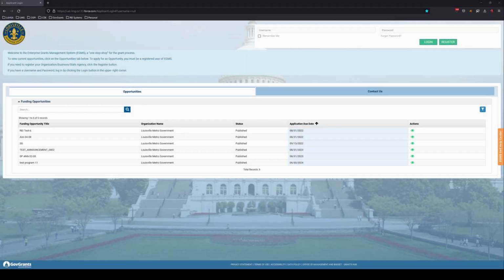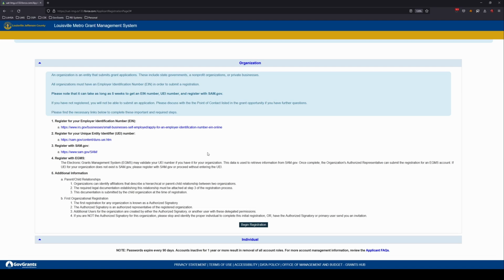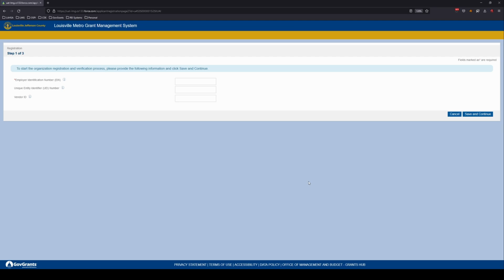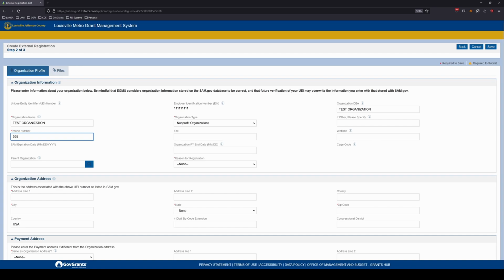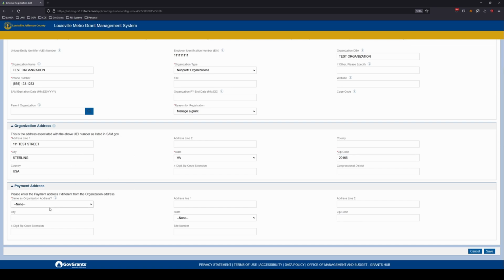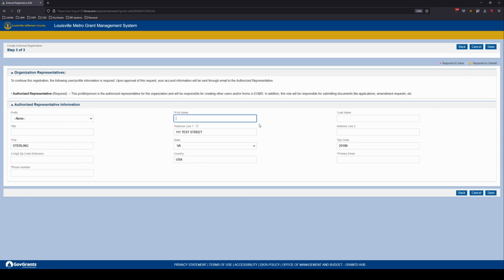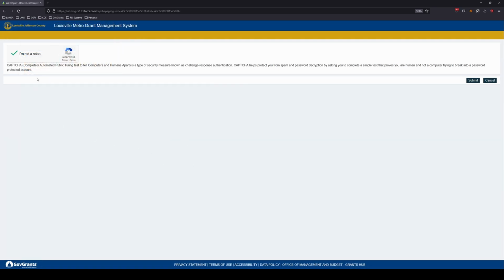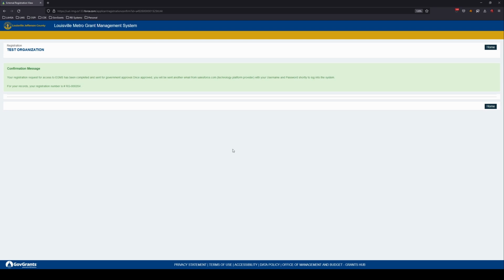Subrecipient Organization Registration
LMG Training Video 0001